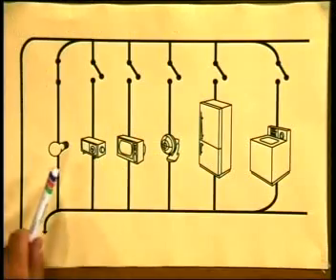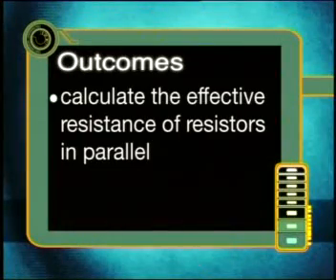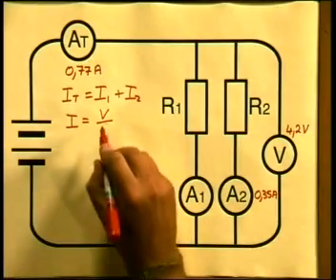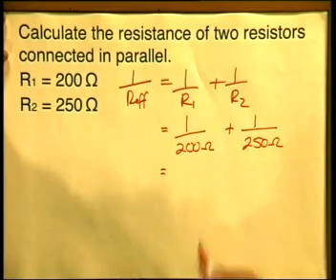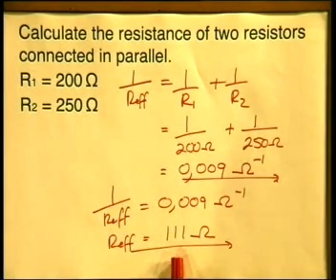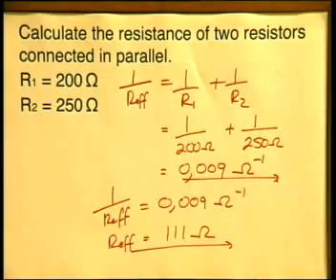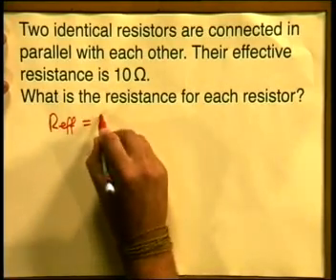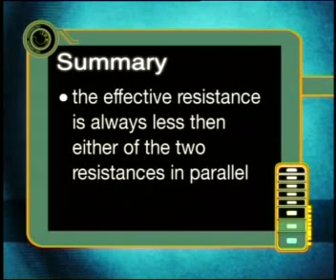Physics - Potential Difference and Resistance: Resistors in Parallel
This is the 7th lesson in the series, "Potential Difference and Resistance." This lesson shows how to calculate the effectiveness of the resistance of resistors parallel. The lesson explains the difference between a serial circuit and a parallel circuit.  The difference is the way the components are connected.  In a parallel circuit there are several parts for the currents to pass through.